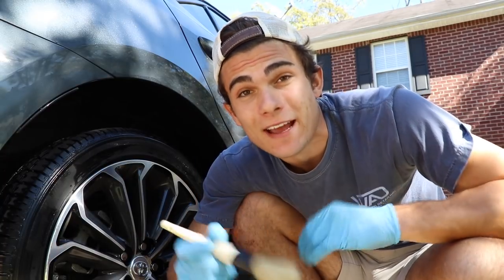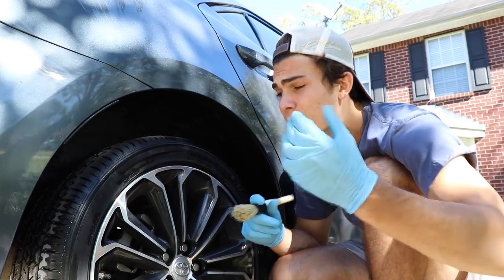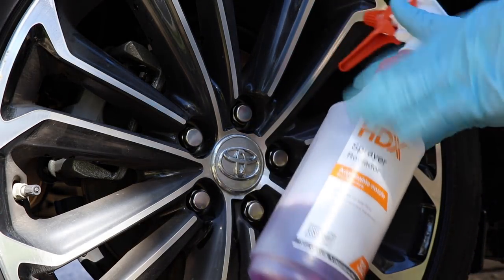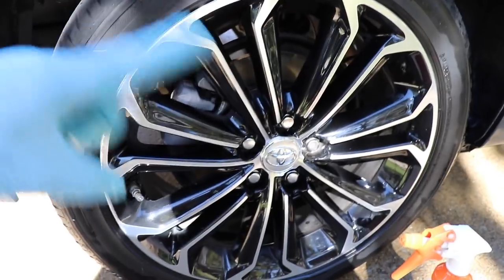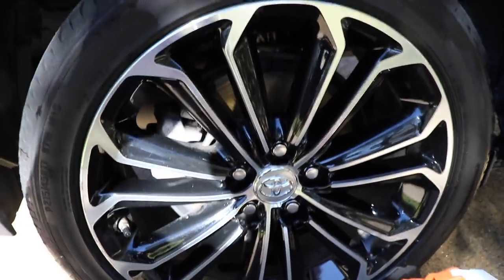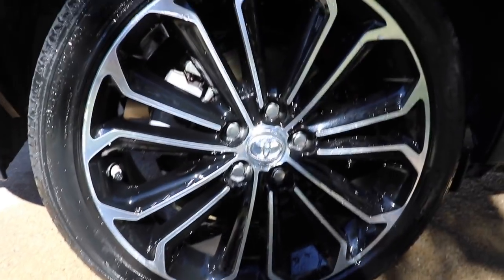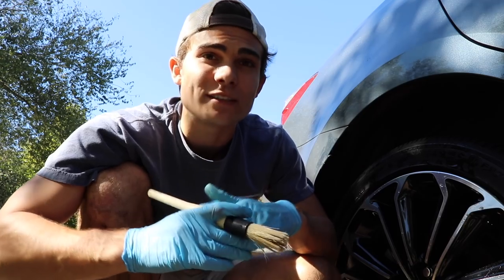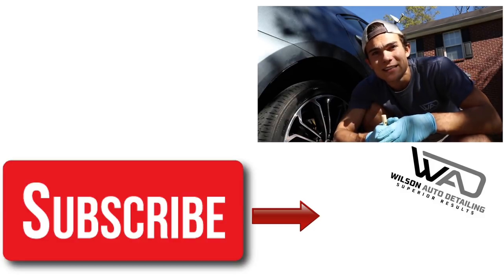Best Wheel Cleaning Brush: It's in the DETAILS!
Best wheel cleaning brush. In this video I share one of my all time favorite car detailing brushes: the chemical guys long boar's hair cleaning brush, and why I LOVE using it on car wheels! For a professional detailer, having a good car wheel cleaning brush is vital, it is one of those things that can make or break your world. As always in the Wilson Auto Detailing world, I want to simplify things as much as possible, while still delivering great results, and that is why I choose this car wheel cleaning brush, because it can be used for SO MUCH more than just your wheel! Would I call this the best wheel cleaning brush for these specific uses... well if its not the best wheel cleaning brush it is pretty darn close. Follow along and see if this is at least one of the best wheel brush for cars, and why you might need this brush in your detailing world, for more than just wheels!

If you like this video, check out this one where I show even more uses for this brush!

Chemical Guys Long Boar's Hair Brush:

If you are interested in growing your existing auto detailing business, or you are beginning in the auto detailing industry, and do not know where to start, feel free to E Mail me for details regarding consulting: